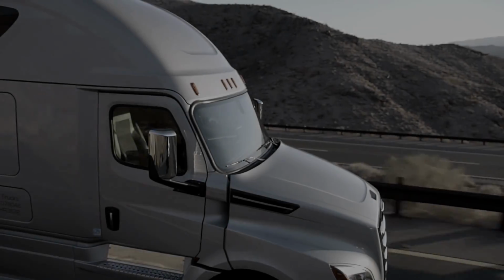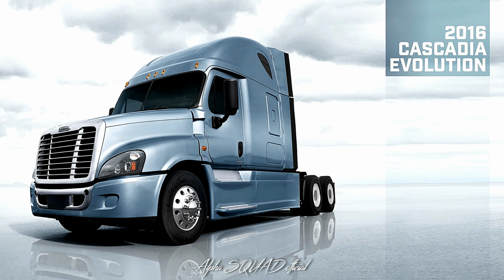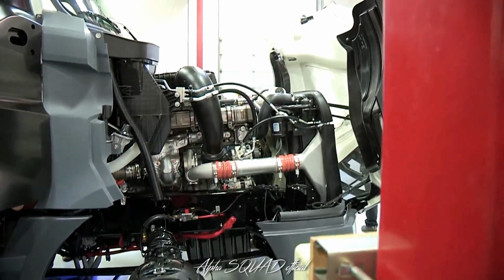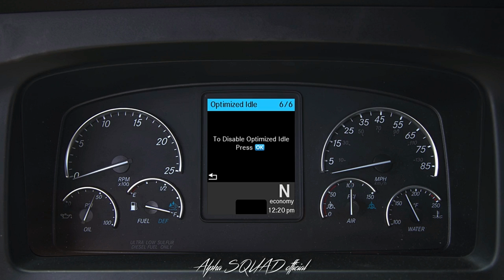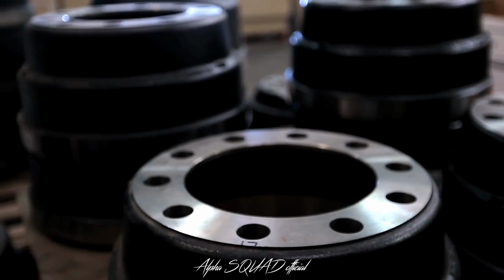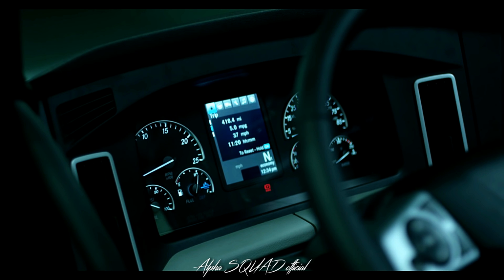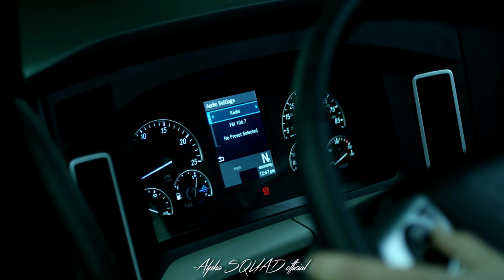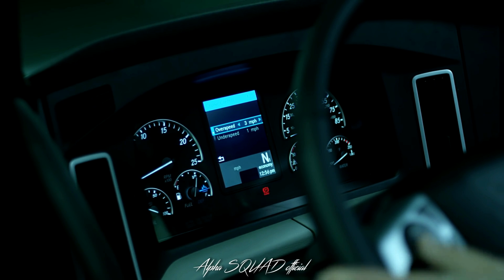Freightliner Cascadia – Truck with a Mini Bedroom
New Frieghtliner Cascadia
Class: 8
Horsepower: 350-600 HP
Torque: Up to 2050 lb-ft
GVW: 60,600 lbs

Cab/Sleeper Configurations:

Day Cab
Mid-roof XT
48"
60"
72"

Raised Roof
60"
72"

Lightweight Options:

Aluminum
Wheels
Axle carriers
Fifth wheel

Tires
Wide-base single drive

Horizontal exhaust
Between-rail plastic battery box

Engines:

Detroit™ DD13®
Detroit™ DD15®
Detroit™ DD16®
Cummins X15

Axles:

Detroit
Meritor

Suspensions:

Front
Taper Leaf
Hendrickson AIRTEK®

Rear
AirLiner®

Transmissions:

Manual
Eaton Fuller® Advantage
9 speed
10 speed
13 speed
15 speed
18 speed

Automated Manual
Detroit DT12® 12 speed

Automatic
Allison® 3000, 4000
and 4500 series

Standard Features:

✔ Advanced aerodynamic enhancements include:
– Bumper air deflector
– Aerodynamic hood
– Elliptical-shaped mirrors
– Roof-integrated antenna
– Upper door seal
– 12-inch side extenders

✔ GHG17 Detroit DD15 engine Detroit DT12 Automated Manual Transmission
✔ Intelligent Powertrain Management
✔ Large, comfortable seats
✔ Powerful HVAC system with six dash-mounted vents, eight blower speeds, and 20 percent greater airflow
✔ High-tech thermal and noise insulation
✔ Overhead storage console
✔ Cab insulation and pre-stressed walls
✔ Adjustable tilt-telescoping steering column
✔ Wrap-around dash
✔ Low-mounted dash and sloped hood
✔ Steering wheel mounted controls
✔ Large rear windows — 56" x 22" combined viewable area in a day cab application
✔ Robust pedestal mirror design with power mirror adjustment
✔ Up to 50-degree wheel cut
✔ EPA 2010compliant SCR technology along with 2016 Onboard Diagnostics
✔ Standard LED headlights
✔ Rugged two-piece bumper
✔ Detachable rain tray and quick rear engine access
✔ Hydraulic strut-assisted hood
✔ Roped-in one-piece windshield and side glass
✔ Power Distribution Center fuses and circuit breakers grouped in a single location
✔ Detroit Connect five-year service subscription, which includes ✔ Virtual TechnicianSM, Remote Updates and access to the Detroit Connect portal
✔ Instrument cluster with 5” LCD screen
✔ Enhanced Stability Control
✔ A&B pillar grab handles

Optional Features:

☑ Aero & AeroX packages
☑ Integrated Detroit Powertrain
☑ Elite exterior appearance package
☑ Elite cockpit interior package
☑ ParkSmart® Auxiliary HVAC System
☑ Hendrickson AIRTEK front suspension
☑ Wabco and Bendix™ air disc brakes for steer and drive axles
☑ Wide-base single wheel and tire options
☑ Heated and ventilated seats
☑ Qualcomm pre-wire packages
☑ PeopleNet pre-wire packages
☑ LifeGuard RollTek®driver and passenger rollover restraint and seat mounted air bag system
☑ Driver’s Supplemental Restraint System (SRS) steering wheel airbag
☑ Bendix BlindSpotter side object detection system
☑ Factory installed TriPac™Auxillary Power Unit powered by Thermo King
☑ Bluetooth radios
☑ Heated hood mounted mirrors
☑ Bose Ride Seat System
☑ MeritorWabco ECAS

Elite lounge package
☑ Murphy bed
☑ Dinette table
☑ Two seats with seatbelts
☑ Flat screen TV mount
☑ 1,500-watt inverter or inverter pre-wire

Detroit suite of safety systems
☑ Active Brake Assist (ABA4)